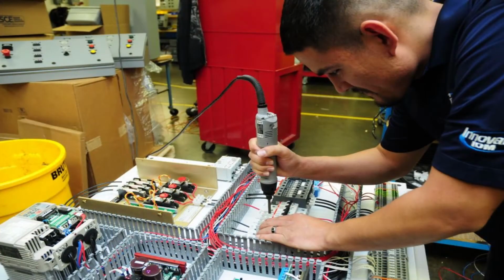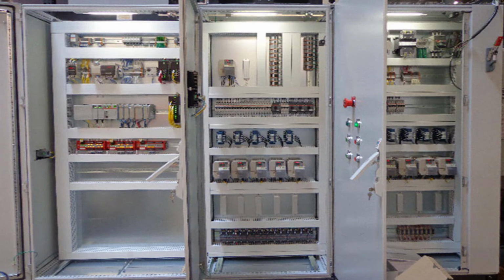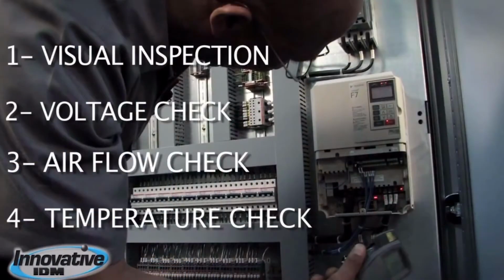How Innovative-IDM Can Help Manufacturing Facilities -- Tanner Hilton